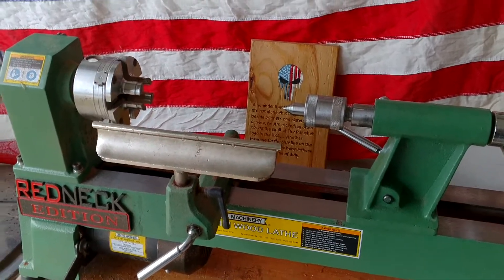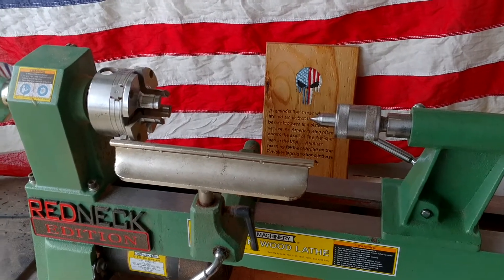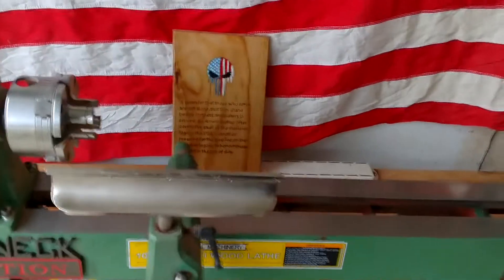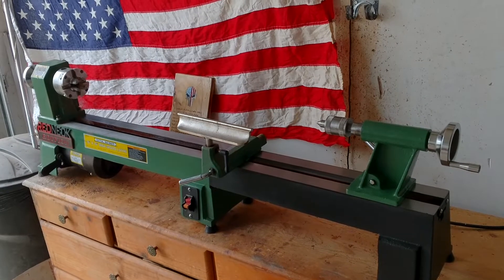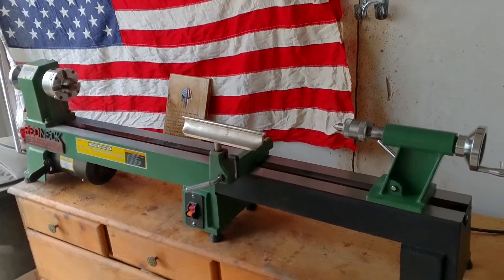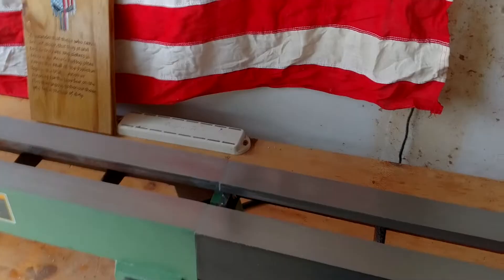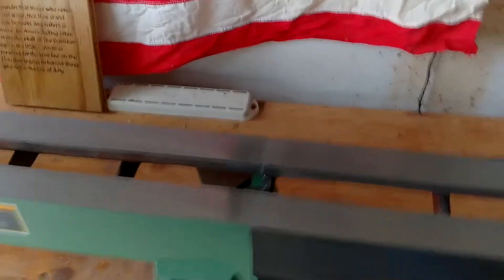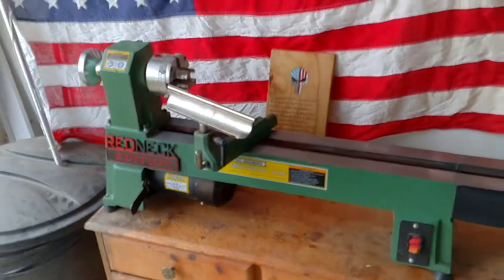Wood lathe bed extension 🇺🇸